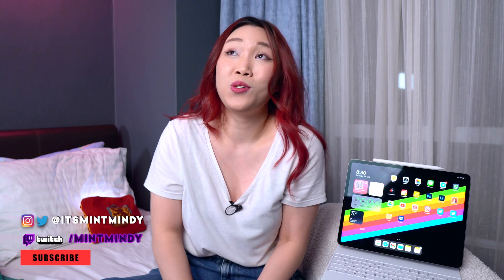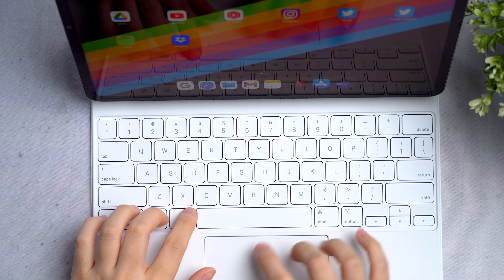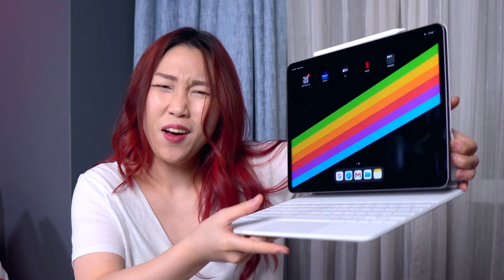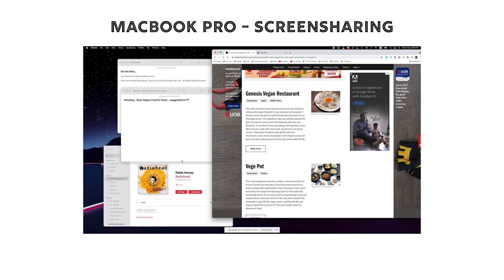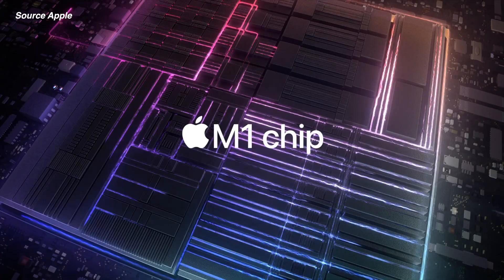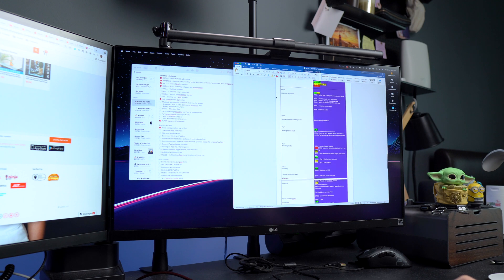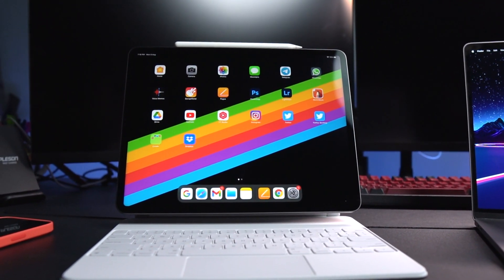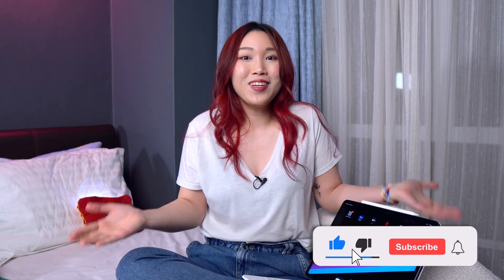I Switch From my MacBook Pro to iPad Pro for a Week (2021)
Here’s after ONE WEEK of switching to the M1 iPad Pro! Here’s some tips on how I did it, what I liked about it and what didn’t work for me…
‣ 2021 M1 iPad Pro 12.9”
‣ Best Value iPad Pro
‣ White Apple Magic Keyboard

Time Code
00:00 Tip 1 - Apps Over Browsers
0:59 Tip 2 - Shortcuts
1:22 Magic Keyboard
1:44 Review
3:41 Can the iPad Pro Replace Laptop?